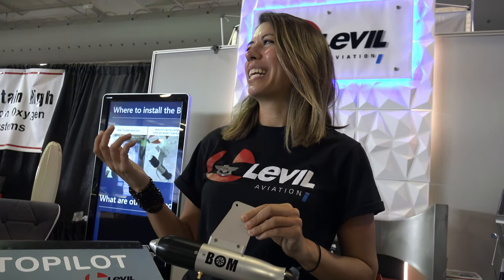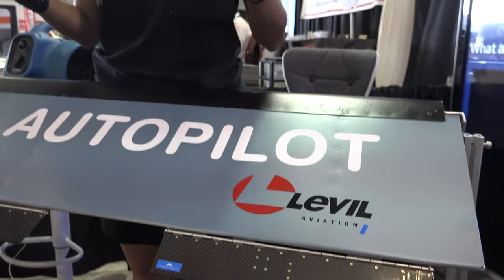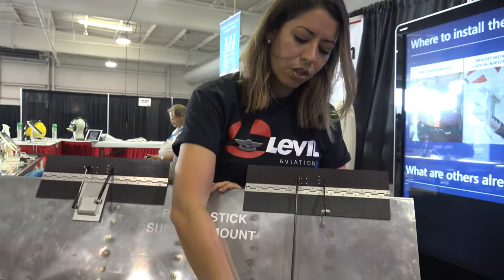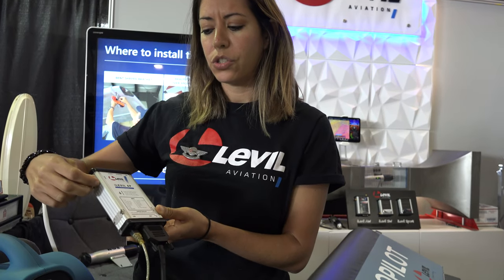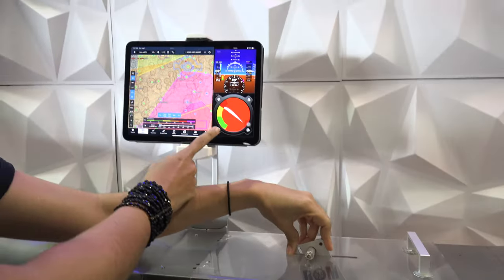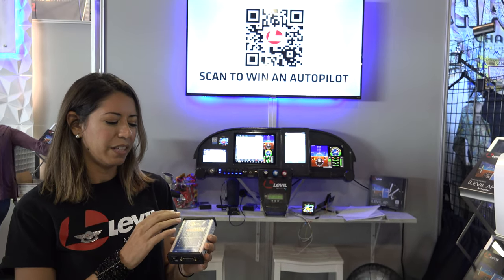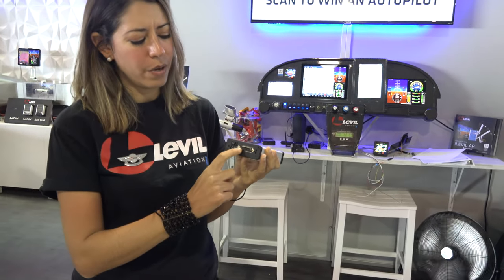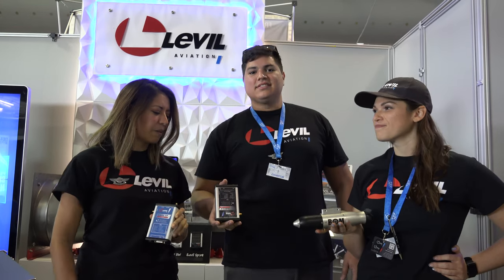Auto Pilot Device by Levil Aviation - Also the BOM Review in 4K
What is more attractive than Levil Aviation creating another innovative aviation product like an Auto Pilot.   Levil Aviation is well known for their BOM - Have a glass cockpit with an airplane that uses steam gages.

Yet their new product gives an aircraft owner the ability to add an auto pilot feature.

Using trim tab technology to control pitch from your smart phone or tablet.  Let us watch this 4k video as filmed at EAA AirVenture